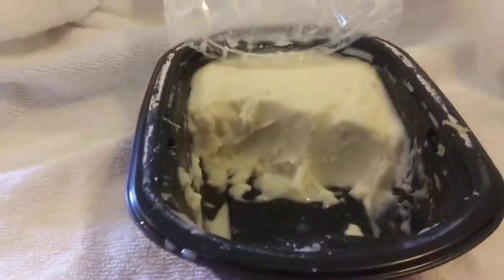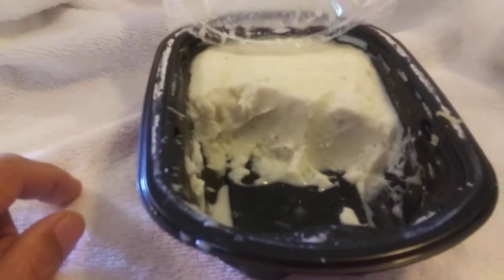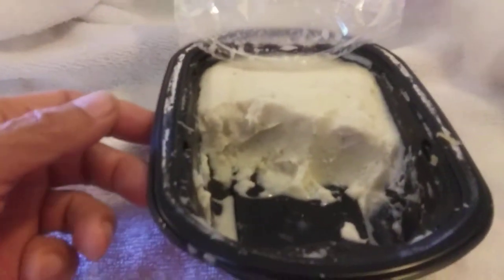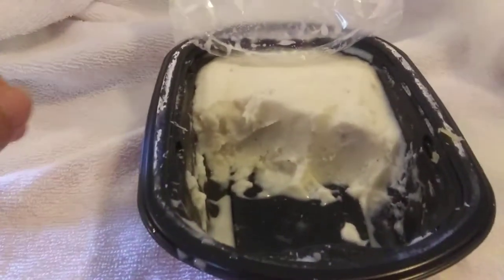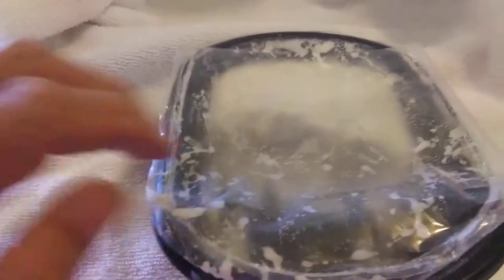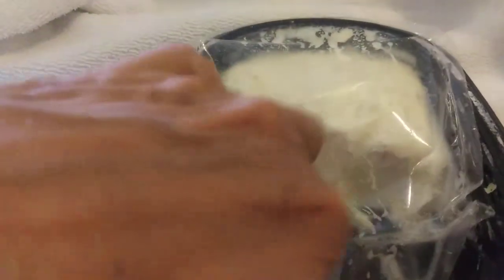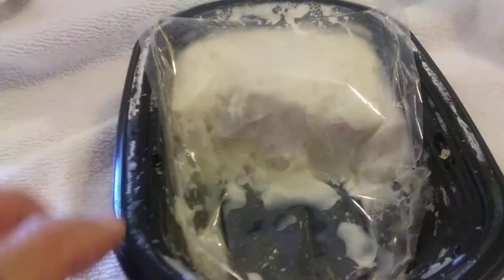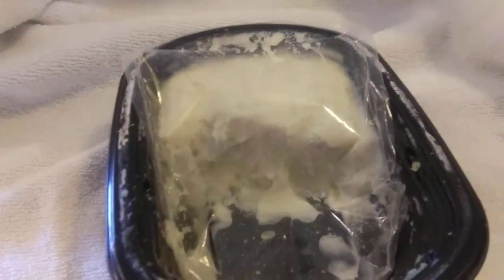Choose to keep mash potatoes fresh in the refrigerator